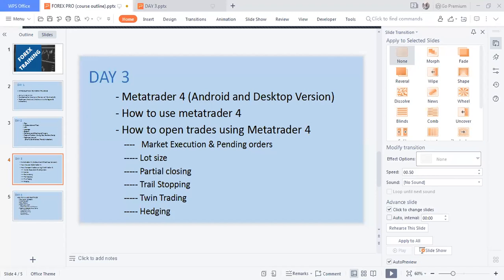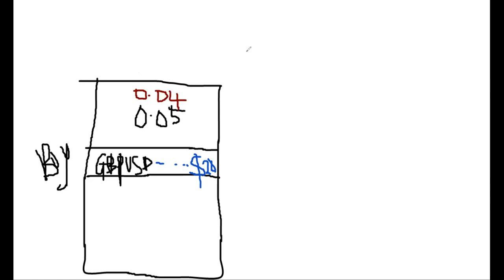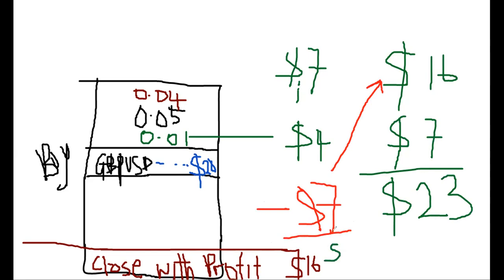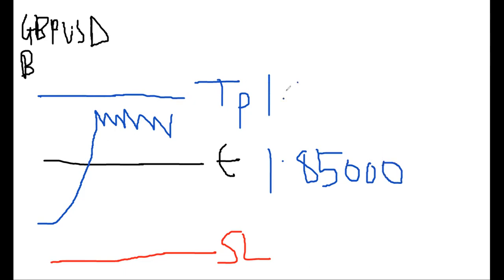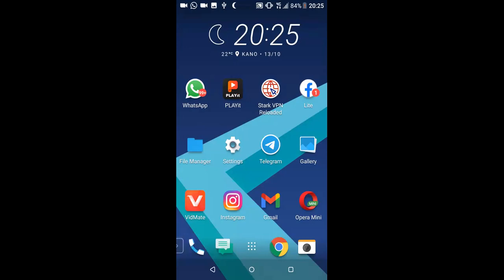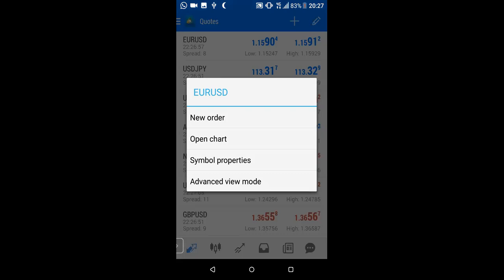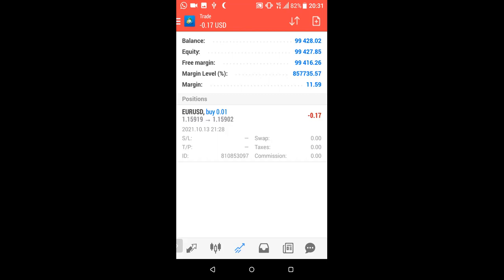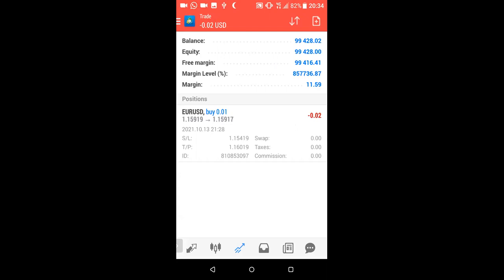DAY 3 || Partial closing || Trail Stopping || Live Practicals on Phone ||-w